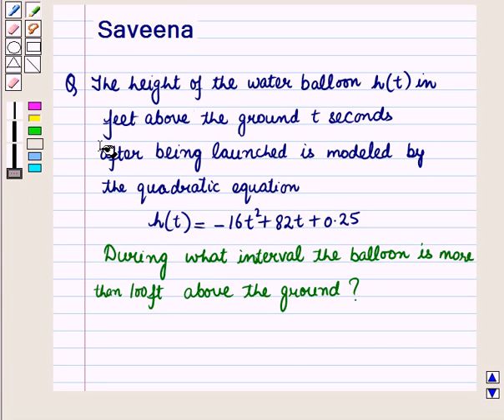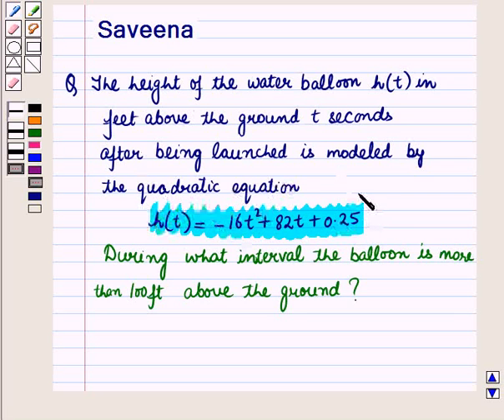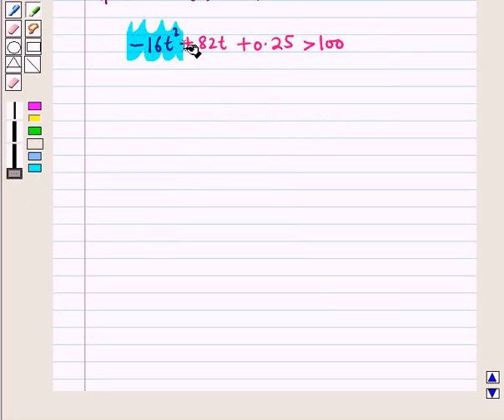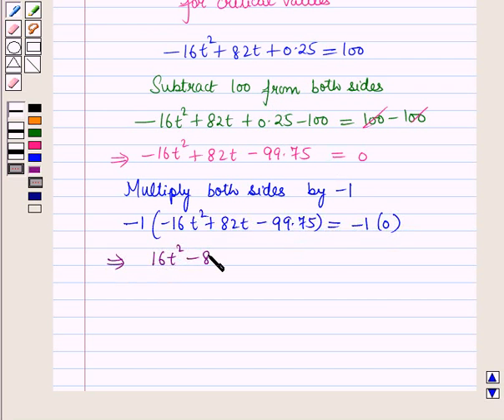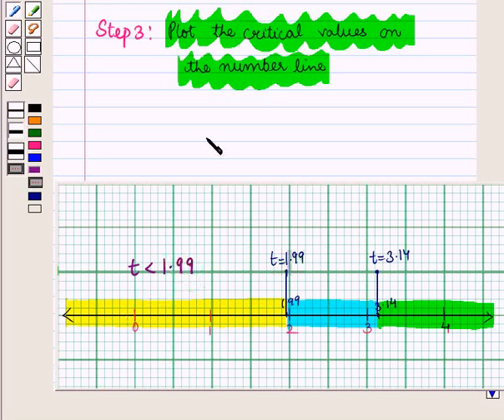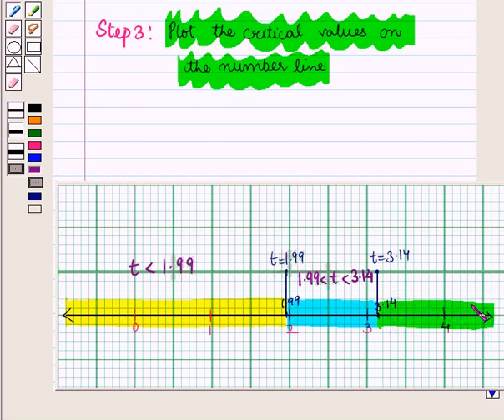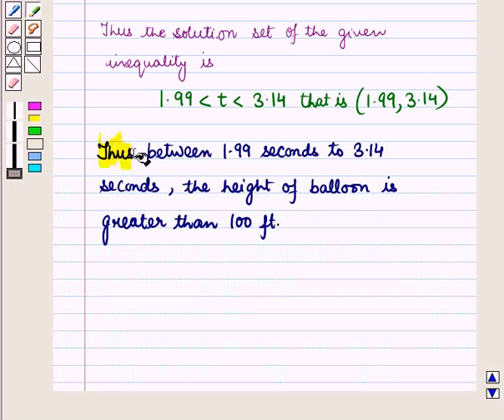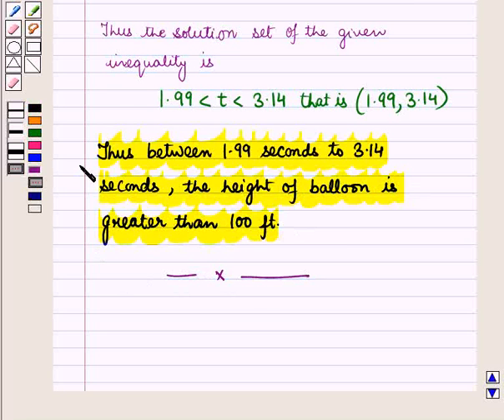Maths 10 CC Quadratic inequality SE2